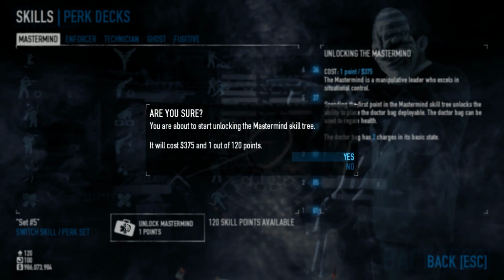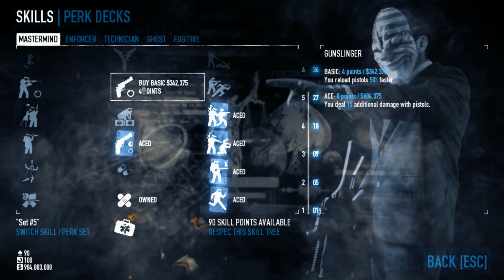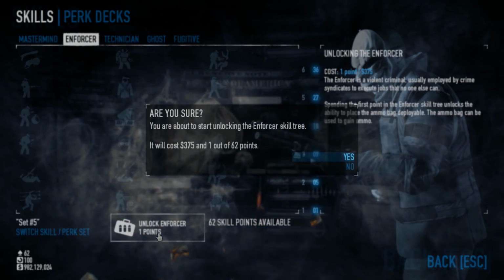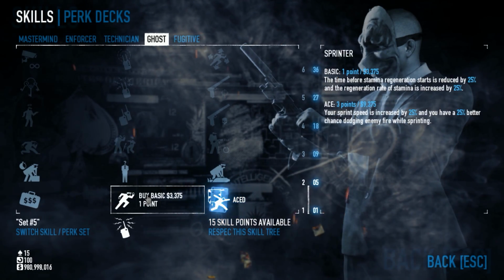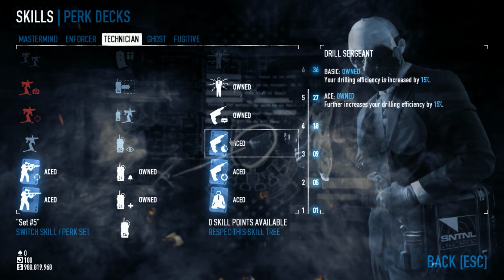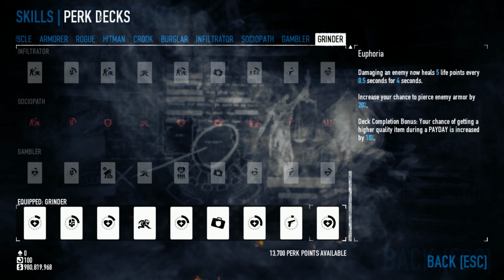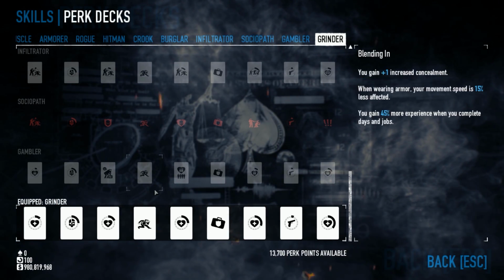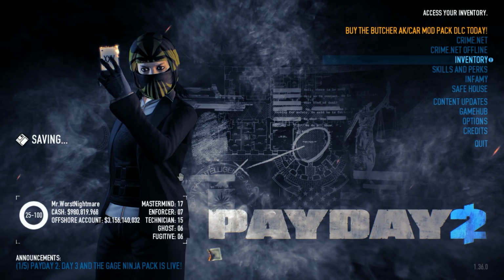PAYDAY 2 Level 100 Grinder Skill Build And Perk Deck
Finally have had a decent amount of time to test out the grinder perk deck that comes with the newest character added into the PAYDAY 2 gang, Sokol.  Again just as it was with the dodge skill build I may end up changing a few things, but for now I am pretty happy with this build.  For those of you not happy I didn't venture into Mastermind more, here you go.  Although I am and will not give up my Technician skills with shockproof!

Payday 2 is a four-player co-op first person shooter, that is full of action and allows players to once again put on the masks the original Payday characters had.  The new CRIMENET gives a very large range of dynamic contracts, where players can choose jobs from small-time that involve convenience store hits or kidnappings, to the big jobs, such as cyber-crime or emptying out major bank vaults for a huge Payday!  Up to four people cooperate on the jobs.  As the crew progresses the jobs get bigger, better, and have a larger reward.  Earning money and becoming a famous criminal is one thing, but there is a new character customization and crafting system that allows crews to build their own guns and then customize them as well as gear to how they see fit.